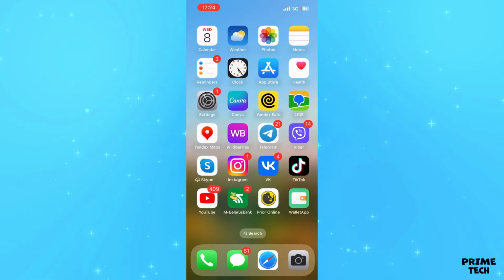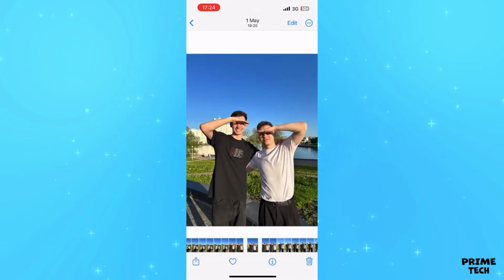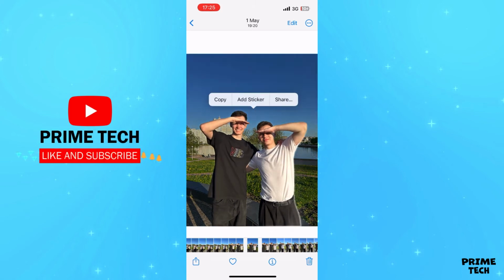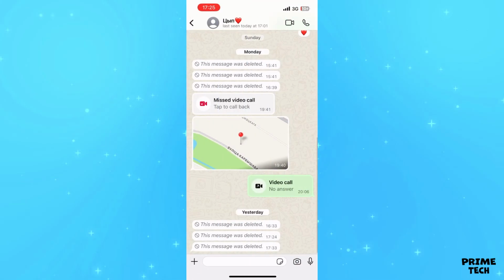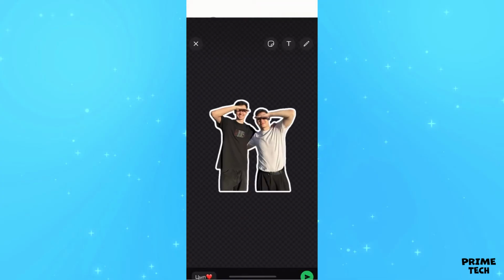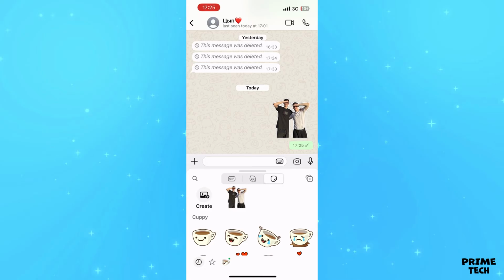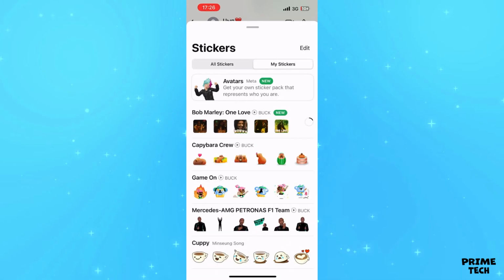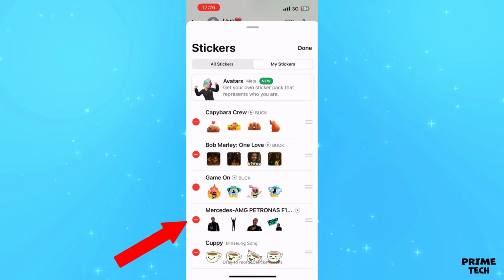How To Make WhatsApp Stickers With Your Photos - Step by Step 2024!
This video name is: How To Make WhatsApp Stickers With Your Photos - Step by Step 2024!